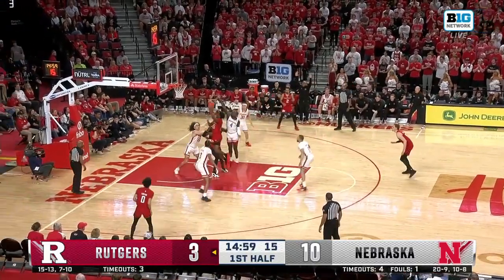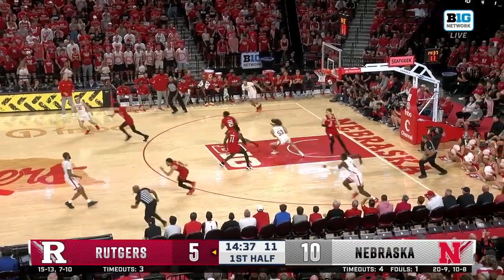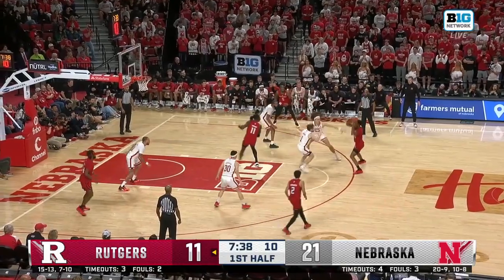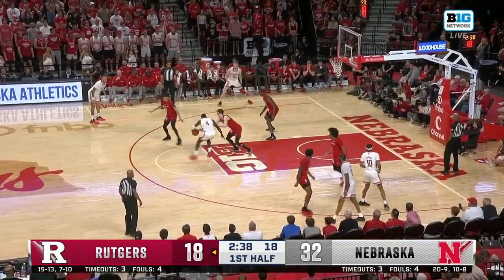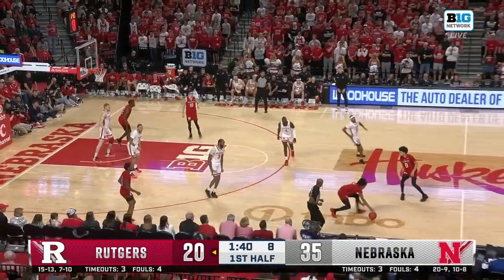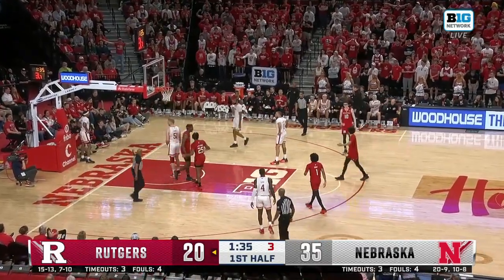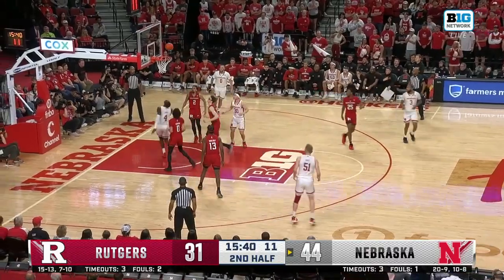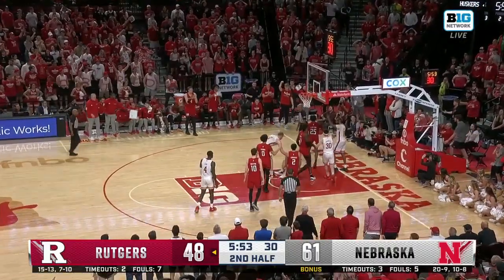Jeremiah Williams Highlights vs. Nebraska | Rutgers Basketball | 03/03/2024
00:00:00 - 1st Half
00:01:32 - 2nd Half